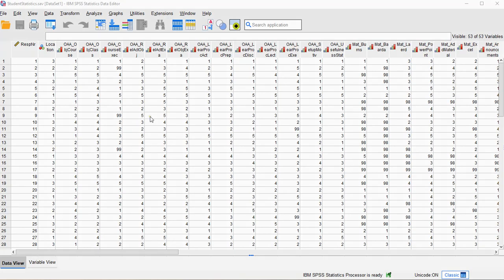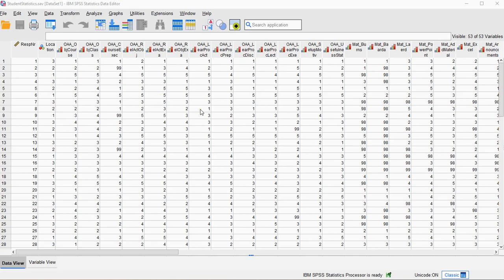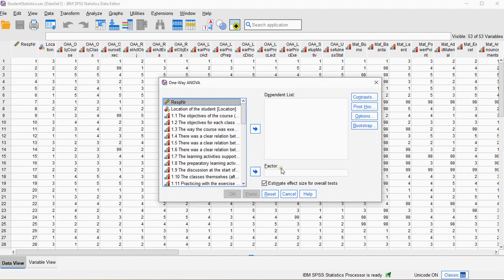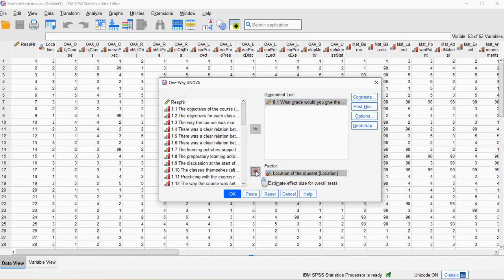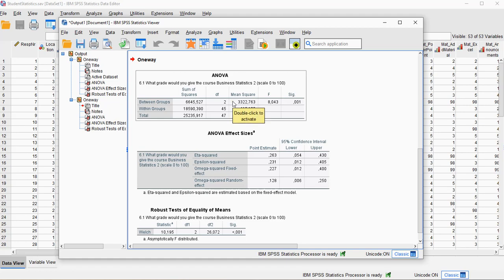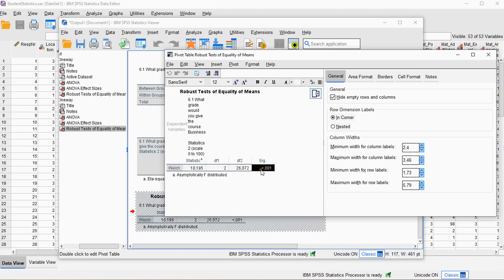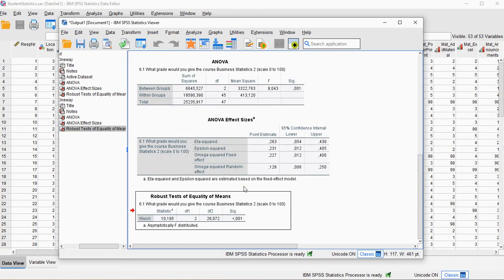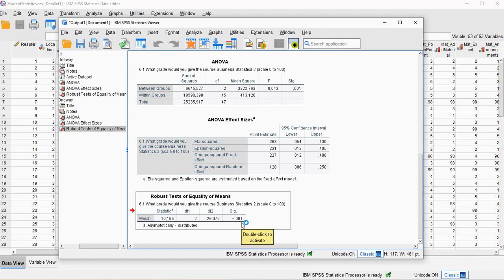SPSS - Welch One-Way ANOVA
Instructional video on how to perform a Welch One-way ANOVA using SPSS.